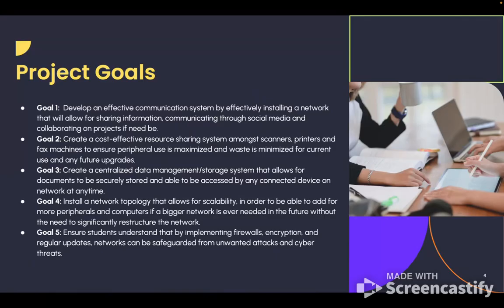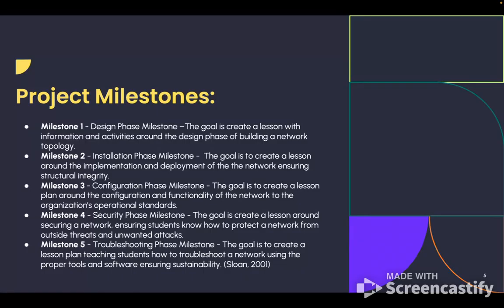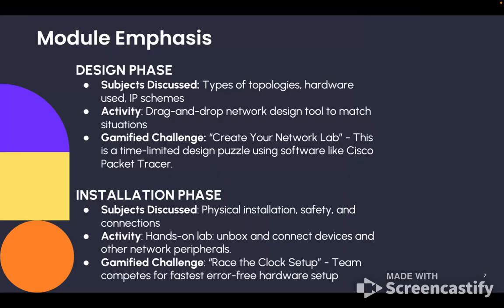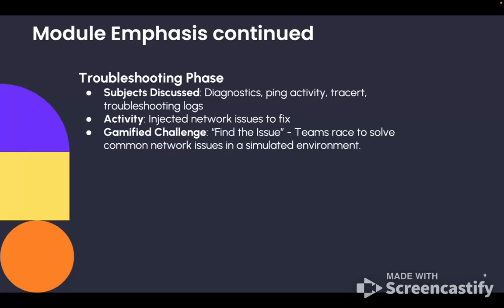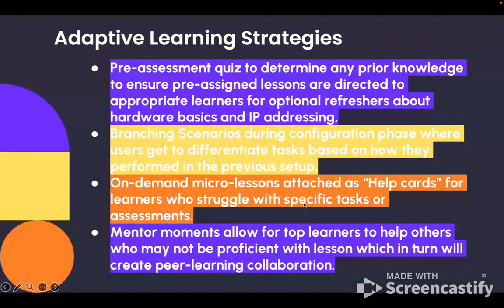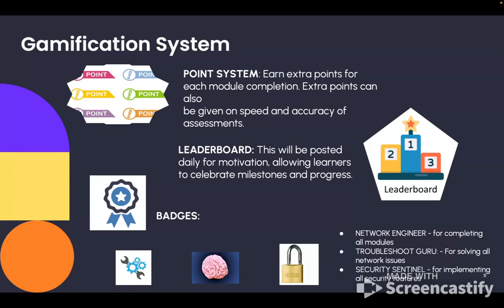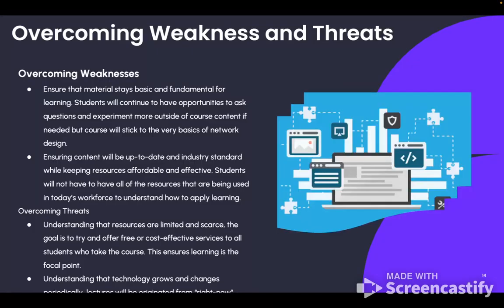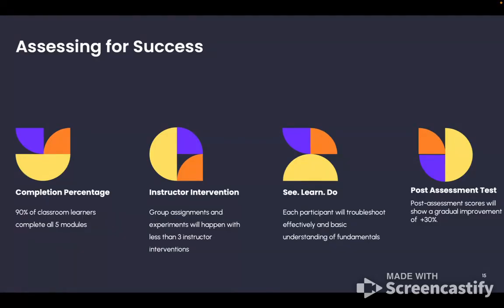2 Week Course on Small Network Design Topology